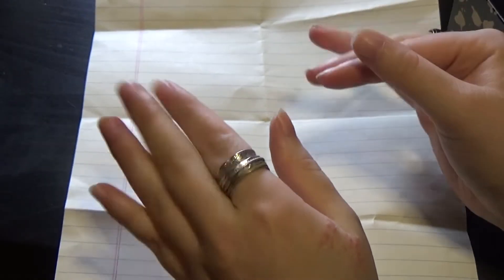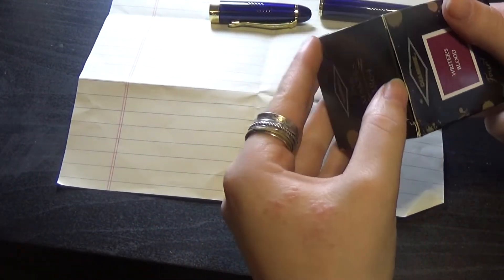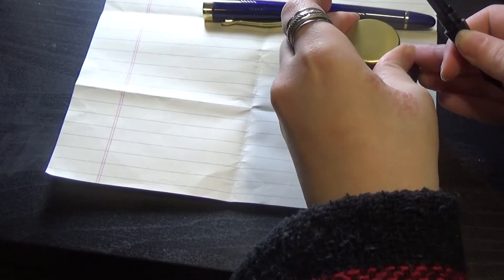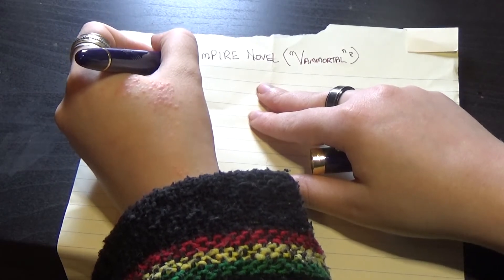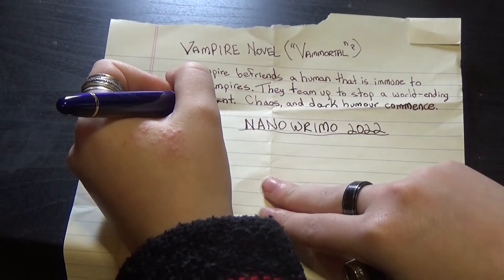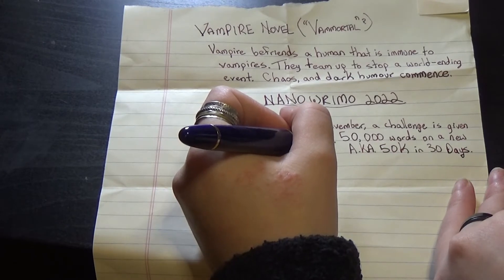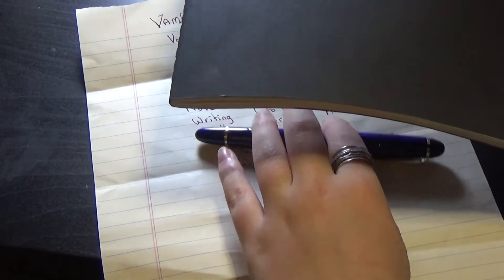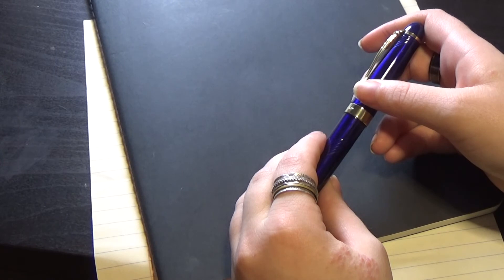My NaNoWriMo 2022 Plans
Join me as I talk a little bit about my bloody plans for National Novel Writing Month 2022.

Otherwise known as a pleasant sort of static, tingling sensation that starts at the base of the skull and continues down the spine. It is often triggered by soft speaking, whispering, and tapping (among a host of other "triggers"). Not everyone experiences ASMR but it is often used as background noise for studying or as a cure for insomnia, depression, or anxiety.

This video is not meant to replace medical advice or medical assistance, whether psychiatric or physical, please seek the help of a medical professional for assistance in dealing with any issues you may face.